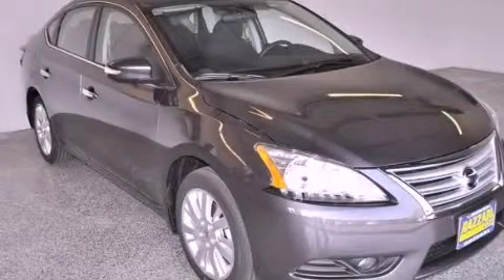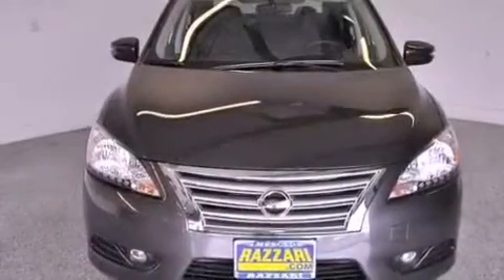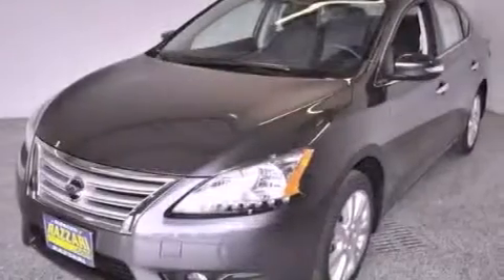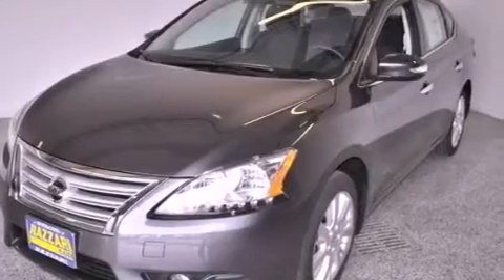2013 Nissan Sentra Merced CA 95340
Year : 2013
 Make : Nissan
 Model : Sentra
 Engine : Gas I4 1.8L/
 Trans . : Variable
 Exterior : Amethyst Gray
 Miles : 4